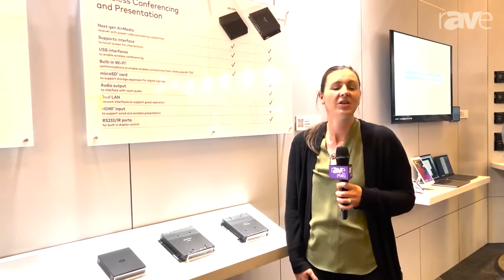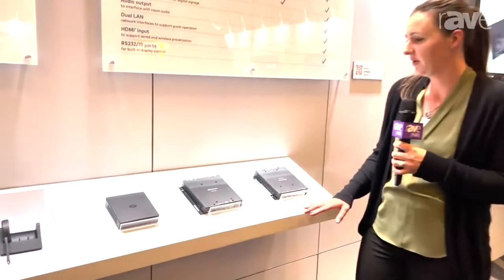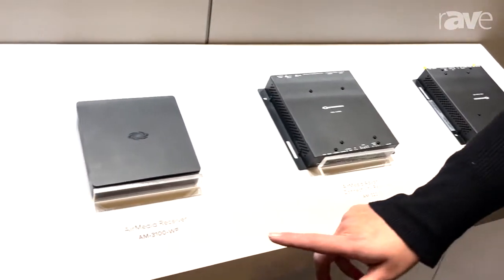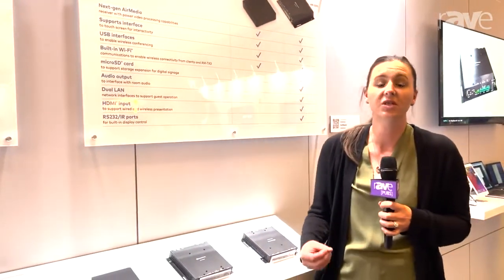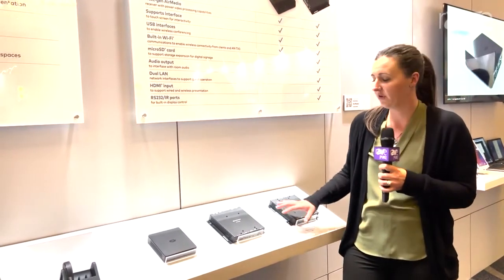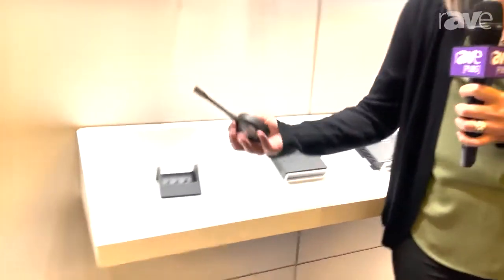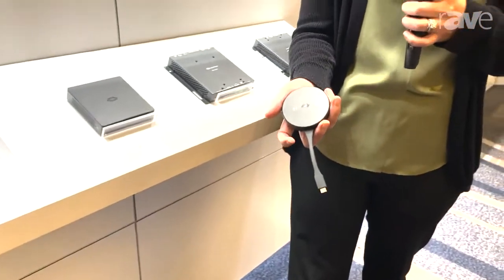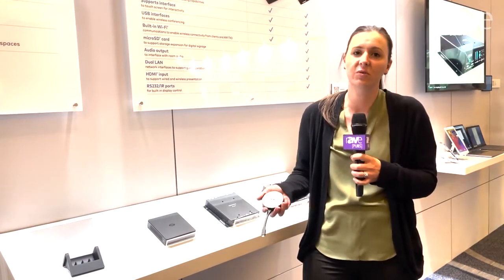Crestron Next: AirMedia Wireless Presentation Solution